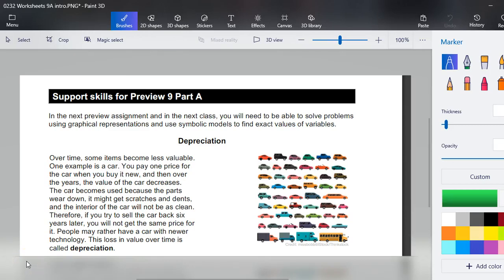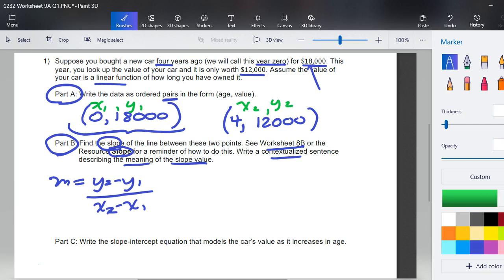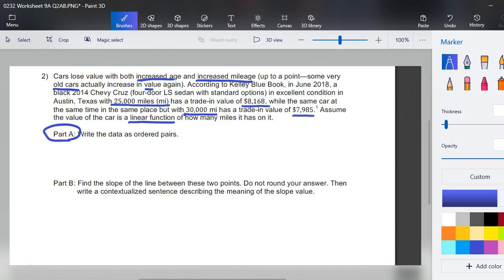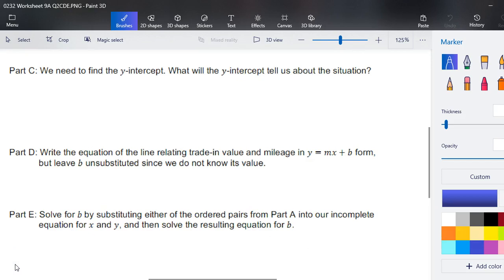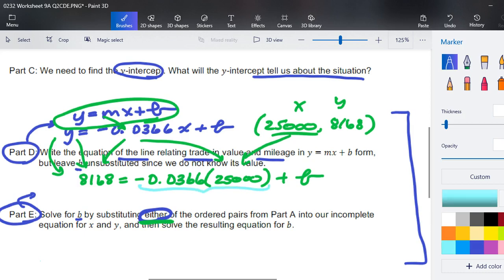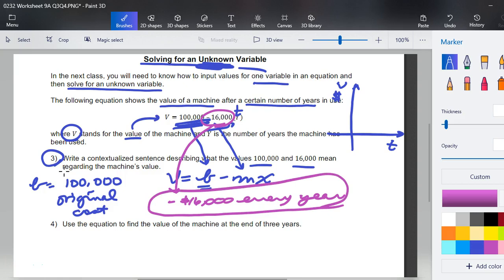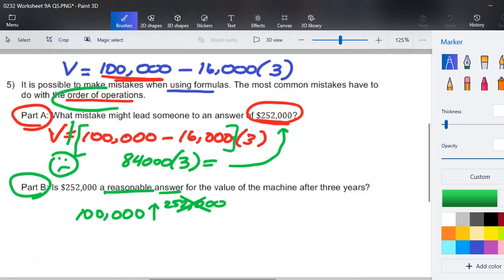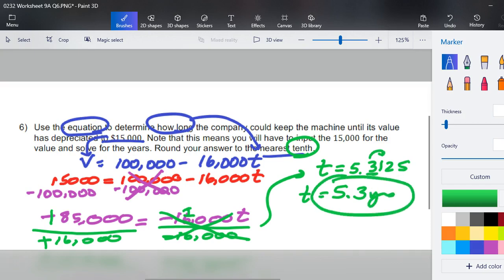0232 Worksheet 9A